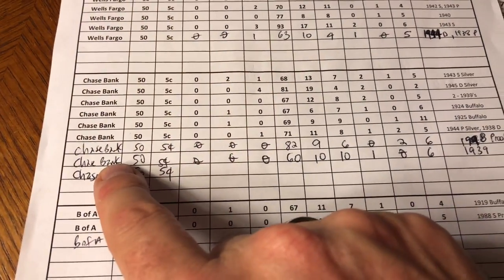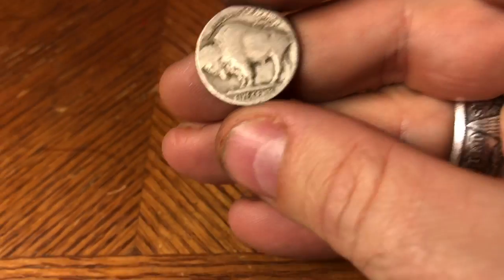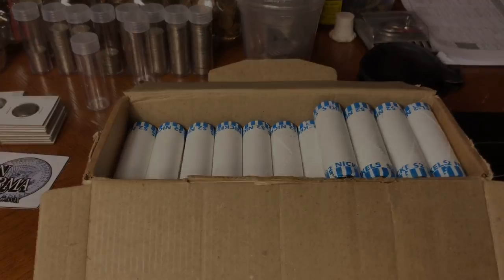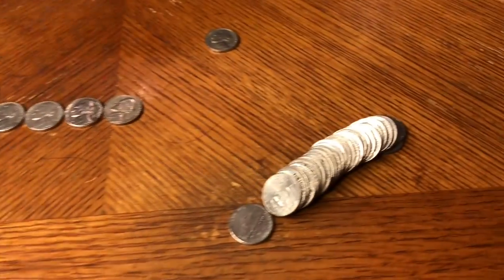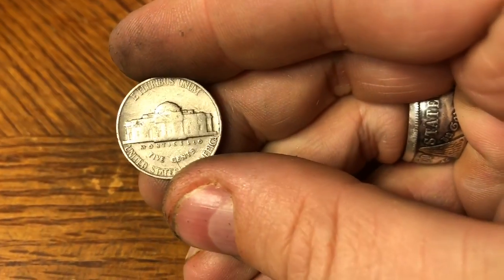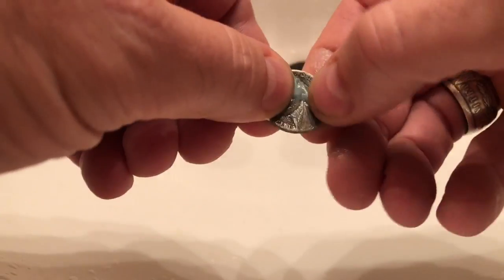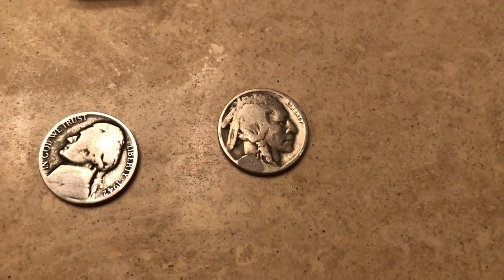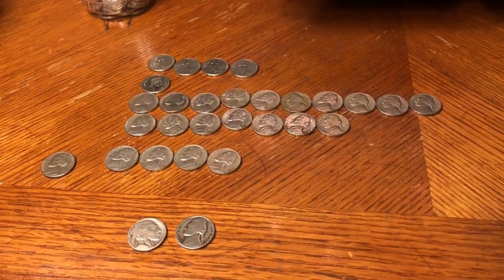Nickel Hunting - Buffalo and Silver!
Let's hunt nickels for some silver war nickels, buffalo nickels, v nickels and shields!  I picked up a another box of nickels (from Chase) since I scored so well on my last 2 Nickel boxes from them...
It had been a while since I had hunted boxes of Nickels and now I'm excited to get into them again.  I am eagerly anticipating my first V Nickel (or Sheild  😁)!

In this video, I'll open up it up and am hoping for a little more Silver and maybe a Buffalo or two!
As always, I'll share the finds with you all.

What do you prefer to hunt?  Pennies, Nickels, Dimes, Quarters, Halves?

Which of the "Big Banks" do you think gives up the best boxes?